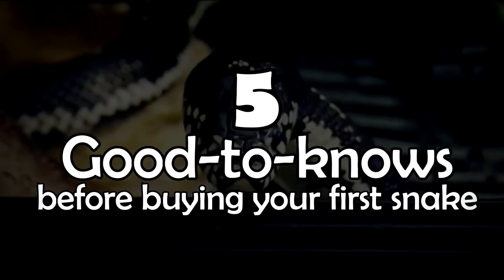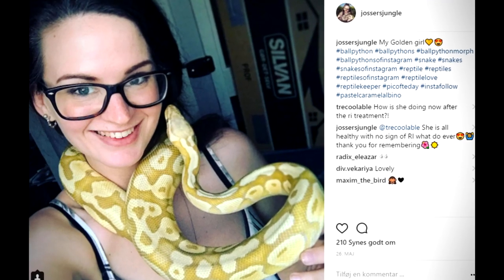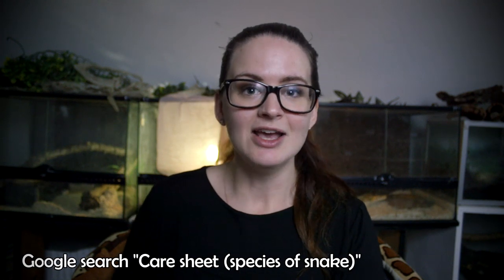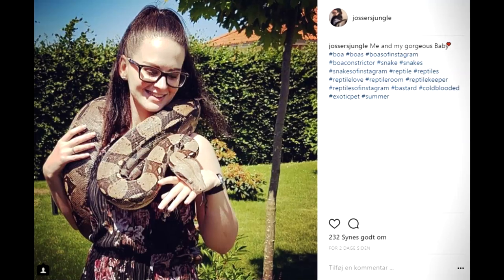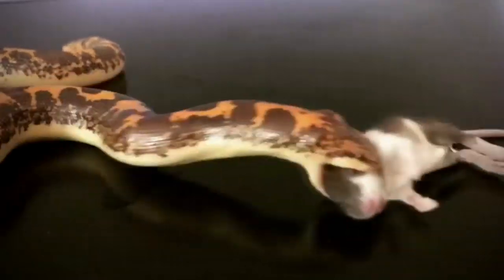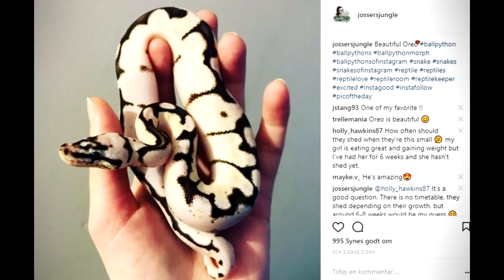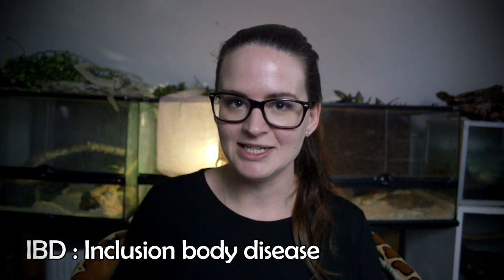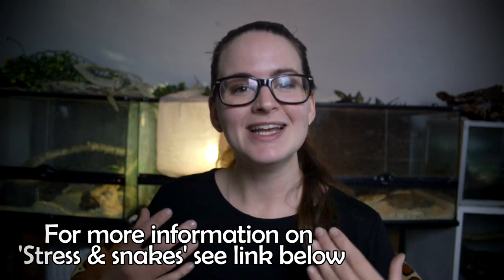5 GOOD-TO-KNOWS (before buying a snake)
There are tons of things that a good to know before investing in an animal. I have gather my top 5 for snakes.